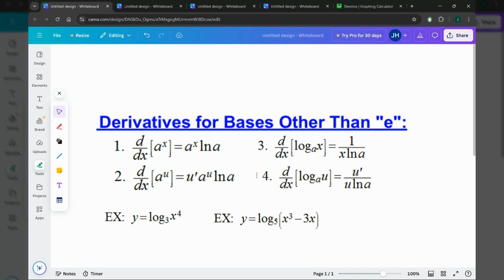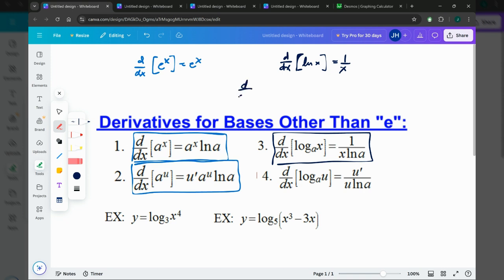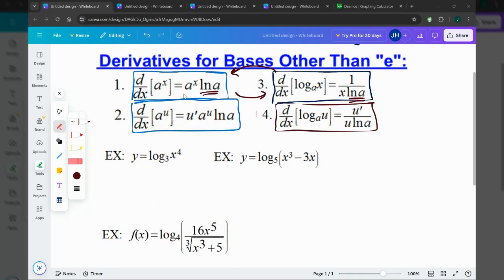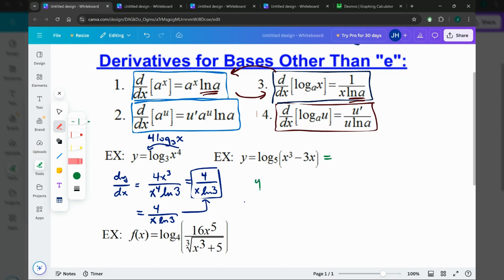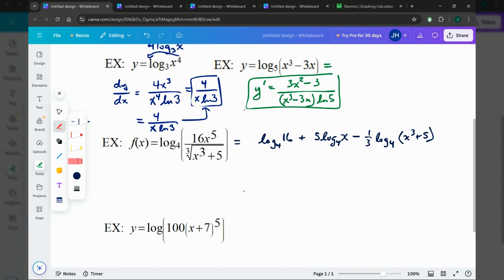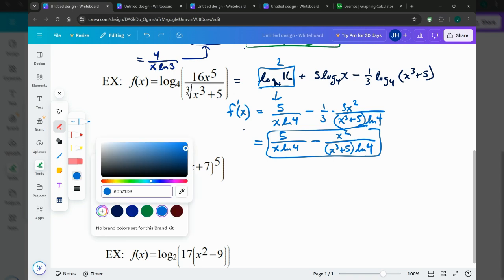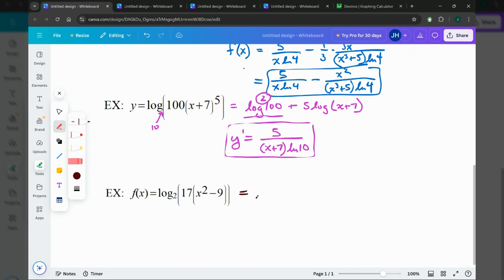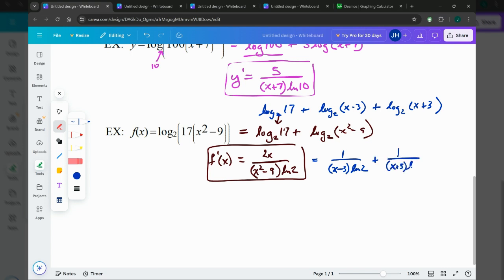Derivatives of Logarithms with a Base Other Than "e"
This video shows how to take the derivative of a function that involves logarithms with a base other than "e".  It also shows how expanding can help make the process simpler.  The basis of this formula comes from the change of base formula for logarithms.